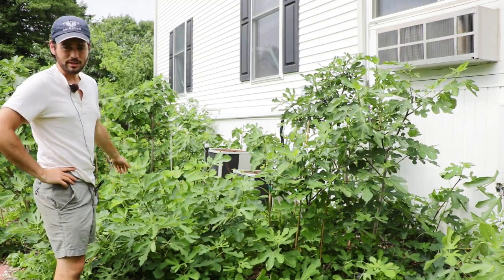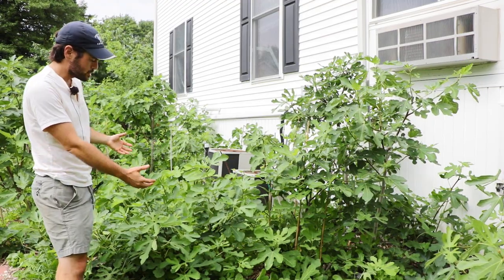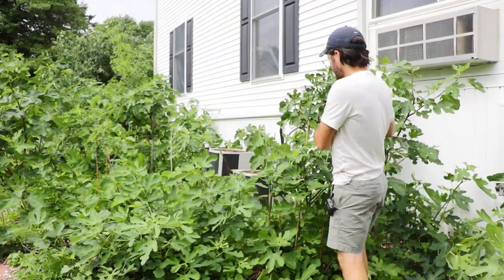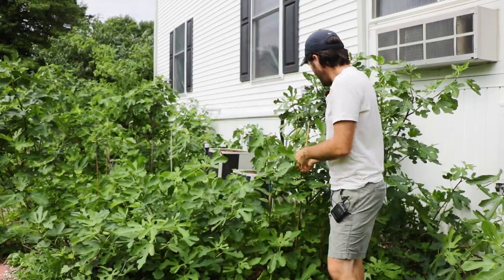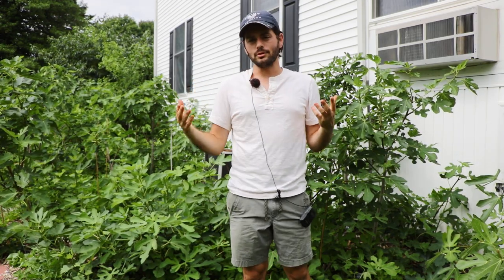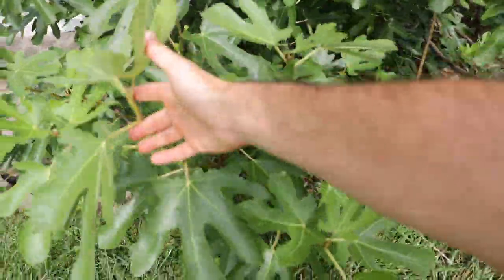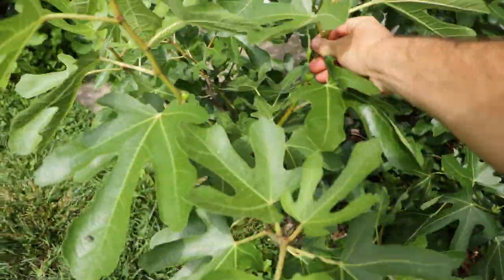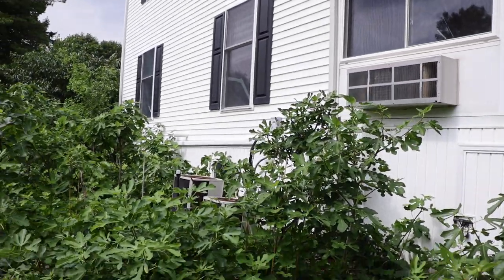Fig Trees Have Hormones?! All About the Hormones Controlling our Fig Trees!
In this discussion, the significant role of hormones in fig tree growth and fruiting was highlighted. It was explained how these hormones can be influenced, particularly through pruning, to control the trees' growth and fruiting patterns. It was emphasized that maintaining the right hormonal balance in fig trees is crucial for their fruiting success. During winter, pruning or any damage can cause a shift in hormones that encourages growth rather than fruiting. On the contrary, summer pruning during the active growing season can alter the hormones to favor fruiting and restore the tree's hormonal balance.

A detailed description of different pruning techniques and their impacts on hormonal balance was provided. It was advised to use thinning cuts instead of heading cuts to control tree size and maintain fruiting balance. The importance of different types of buds in fruiting, especially the apical and lateral buds found on the top third of the branches, was highlighted. It was noted that different fig tree varieties may respond differently to hard pruning, with some being more resilient and able to fruit heavily even after harsh pruning. An easy way to gauge a fig tree's hormonal balance, and thus its ability to fruit, is by looking at the spacing between nodes; closer node spacing often indicates a higher likelihood of fruit set.

(00:00): Introduction
A discussion on hormones within fig trees commences, highlighting their impact on growth and fruiting.

(01:17): Pruning's Hormonal Impact
It is explained how pruning can affect fig trees' hormonal balance, influencing their growth and fruiting pattern.

(01:57): Winter Pruning Impact
The alterations in hormones due to winter pruning or dormancy-induced damage can result in their tendency to favor growth over fruiting.

(02:33): Summer Pruning Effects
The beneficial impacts of summer pruning during the active growing season can result in their ability to stimulate fruiting and restore hormonal balance.

(03:07): Hard Winter Pruning Impacts
The vigorous growth resulting from hard winter pruning is mentioned. This strategy can rejuvenate slow-growing trees or help combat the fig mosaic virus.

(05:21): Pruning Techniques
The different pruning techniques and their impacts on fig tree growth and fruiting are discussed, with an emphasis on thinning cuts rather than heading cuts.

(07:33): Bud Importance
The distinctions between vegetative buds and apical and lateral buds are explained, along with their roles in fruiting.

(08:09): Pruning Response Variations
It is noted that different fig tree varieties exhibit unique responses to hard pruning. Some can still fruit heavily after severe pruning, while others might not fruit at all.

(09:14): Node Spacing as Indicator
Node spacing is presented as an indicator of a fig tree's hormonal balance, with closer node spacing being associated with a higher fruit set.